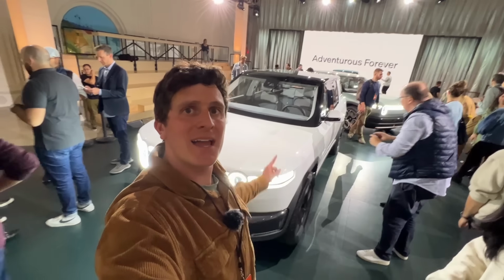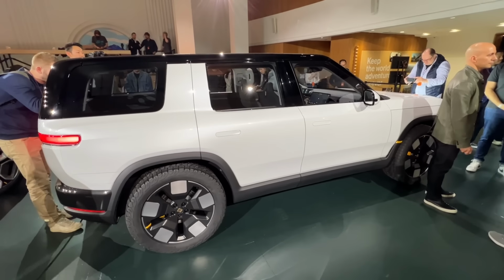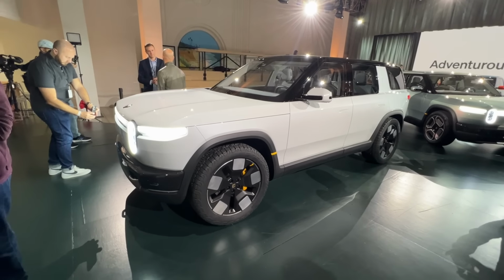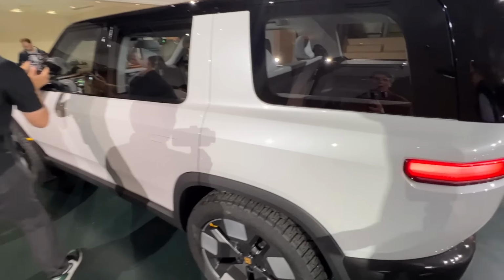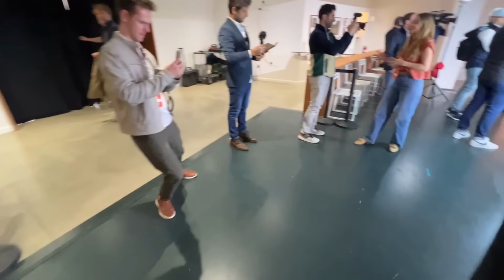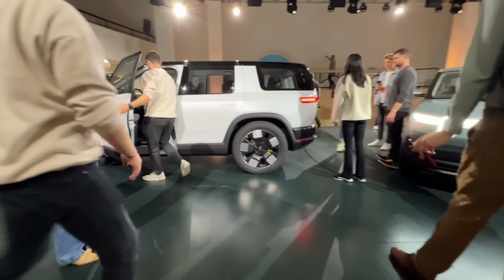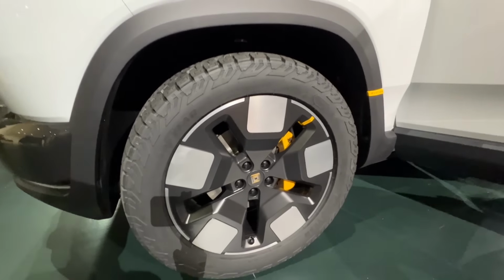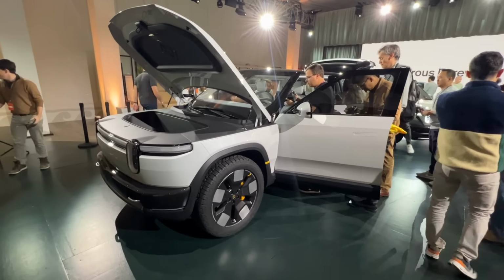2026 Rivian R2 REVEALED: The Affordable EV Off-Roader You've Been Waiting For!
In this hands-on debut video, Tommy gets our first up-close look at the brand-new 2026 Rivian R2!